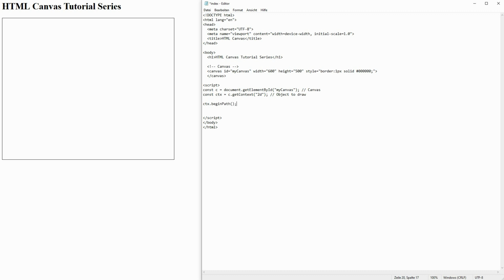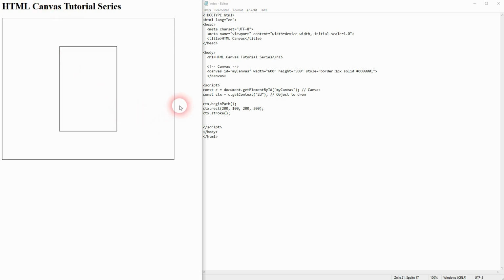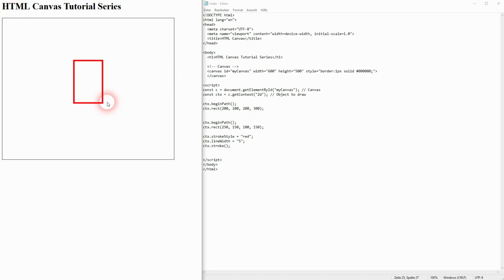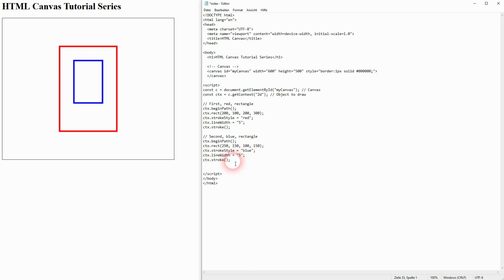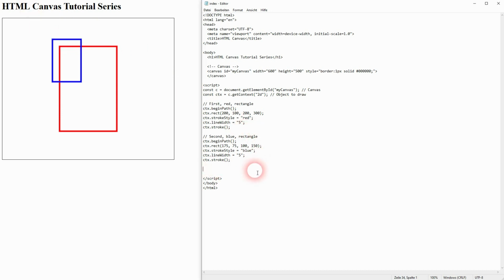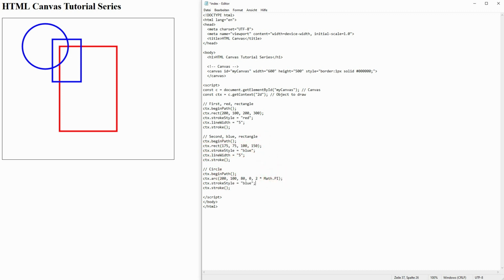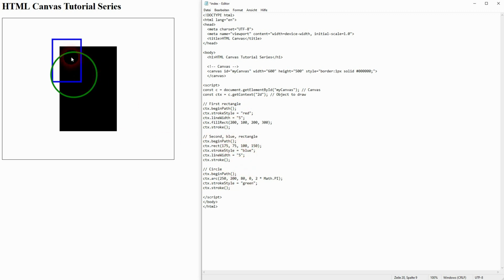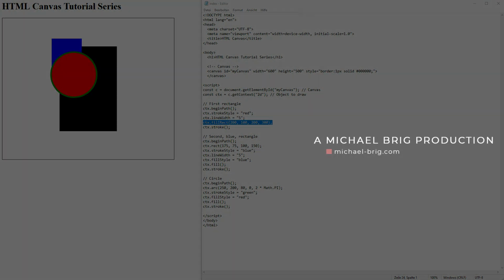HTML Canvas - Drawing Multiple Objects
In this tutorial I'll show you how to create multiple objects with HTML Canvas.